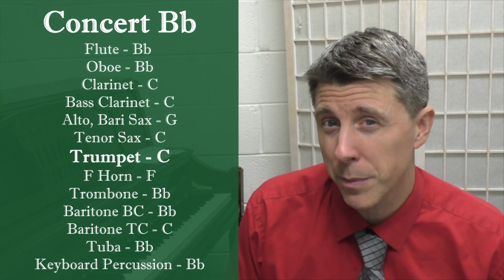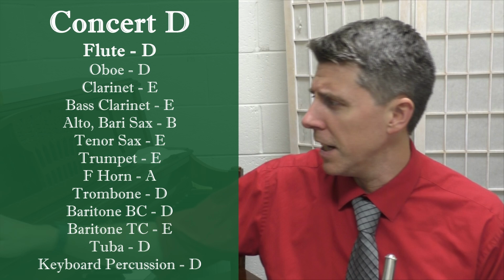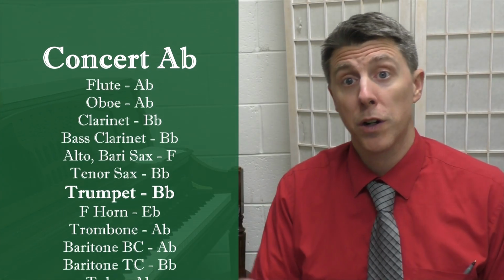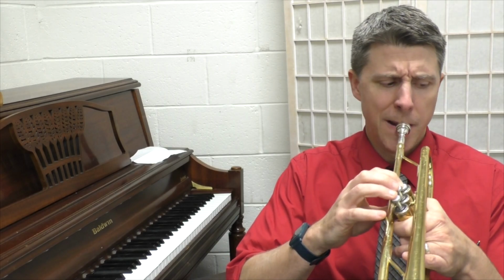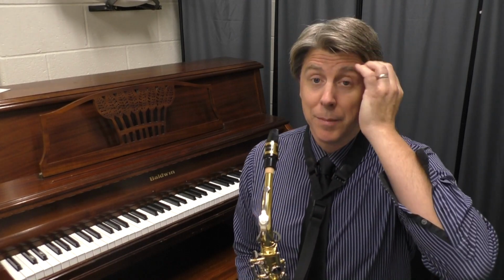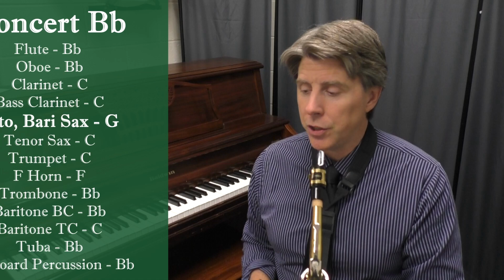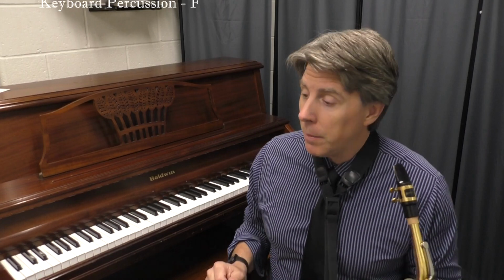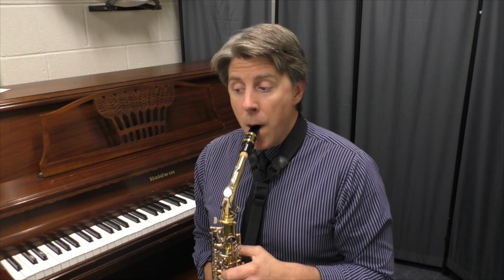Jazz Band auditions 2024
Please use the Chapters below to skip ahead to your instrument.
Each students auditioning for Jazz Band should record themselves playing 2 scales and specific parts of the audition piece, The Judge.  If your instrument isn't listed below, watch a couple of the other instruments to learn more about the piece.  For drum set, students will only need to record themselves playing the drum set, no scales.

0:00 Intro
1:23 Scales (Flute)
3:36 Scales (Trumpet)
5:17 Scales (Alto Sax)
6:40 Alto Sax part
11:43 Trumpet part
15:33 Trombone part
20:55 Flute part
23:54 Clarinet part
29:01 Piano
32:16 Drum Set
33:52 Bass Guitar & Guitar
34:55 Sample Audition